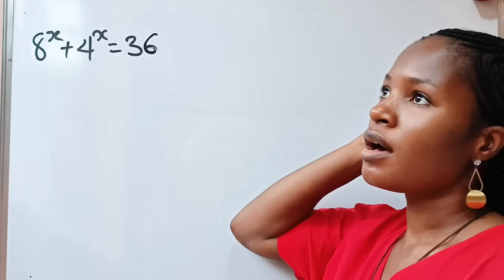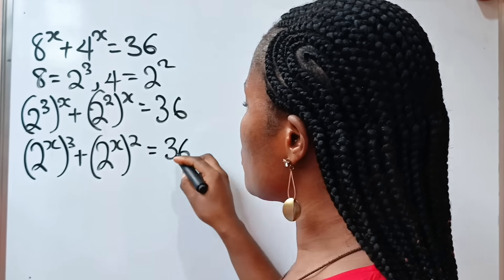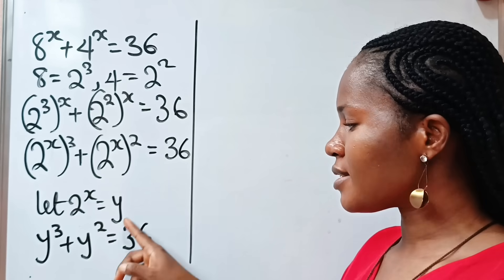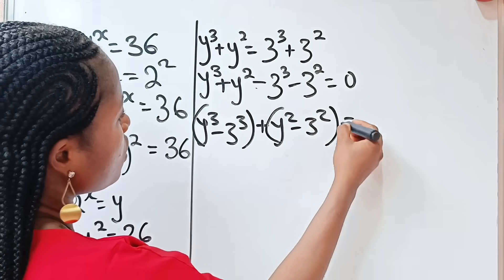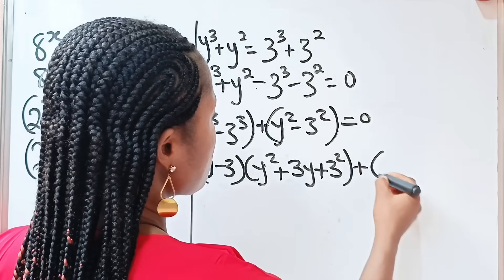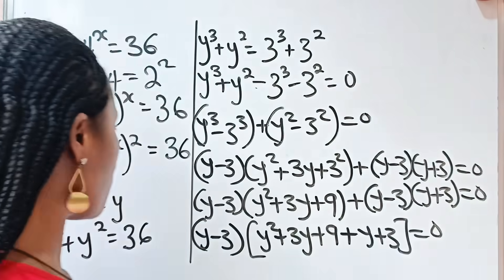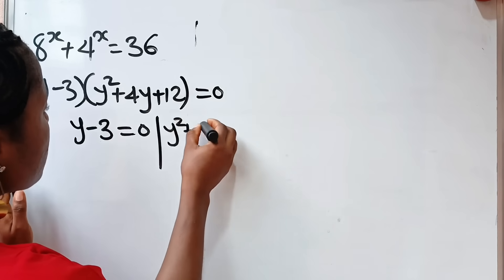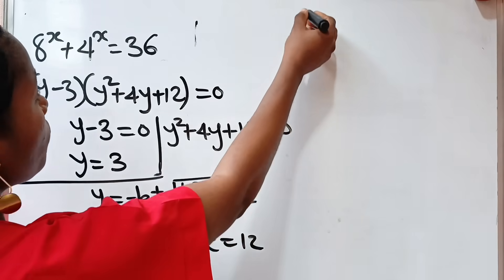An exponential math question| can you solve for x?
A Nice exponential math problem solved with the knowledge of exponents, algebra and logarithm.